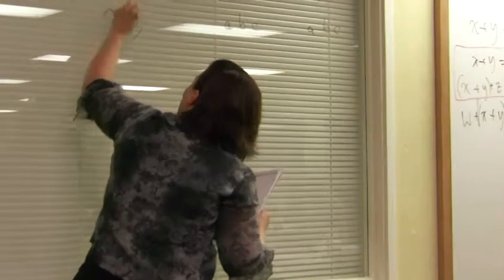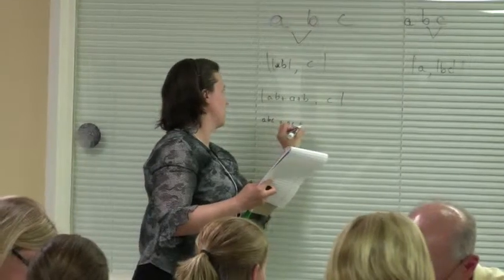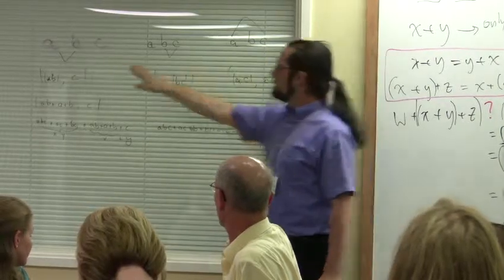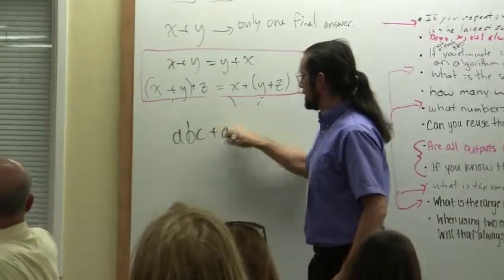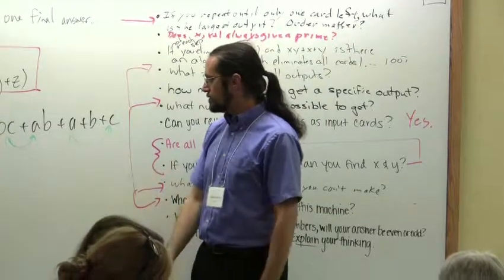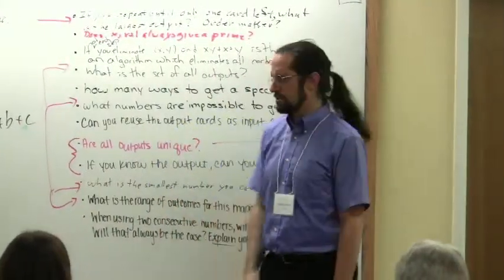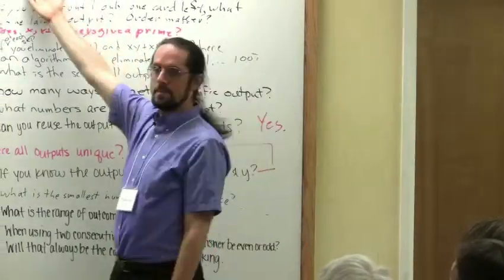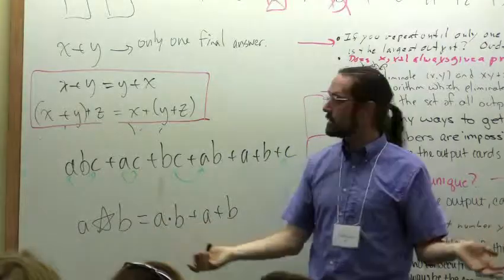Joshua Zucker, "Intro to Problem Solving," part 11 of 17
A mathematician makes powerful use of symmetry to show that you get the same answer, no matter what order you do the steps in.

In this series of videos, Joshua Zucker (Julia Robinson Math Festivals) leads a Math Teachers' Circle session titled "An Introduction to Problem Solving." Josh presents a problem that seems almost impossibly difficult, but teachers discover many ways to approach it by considering smaller, simpler problems.